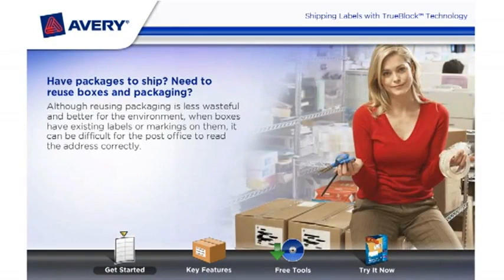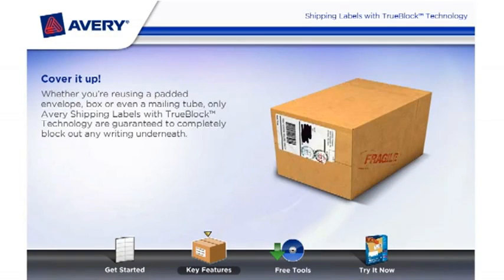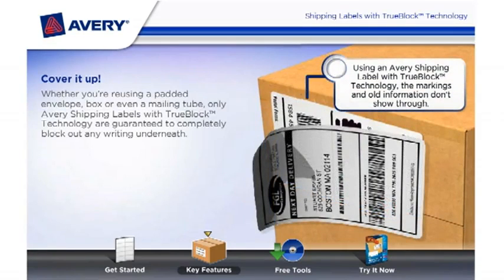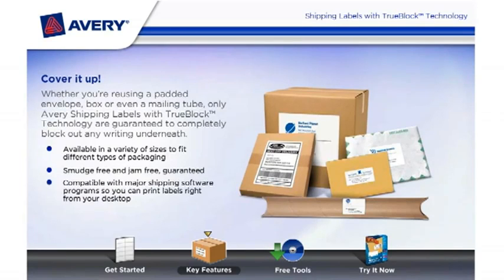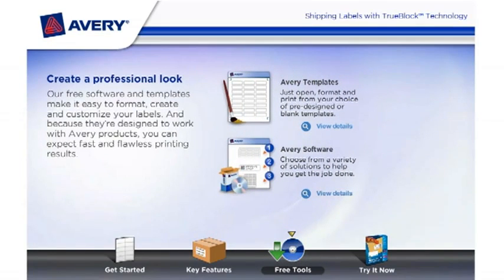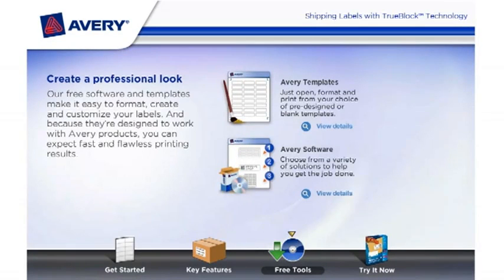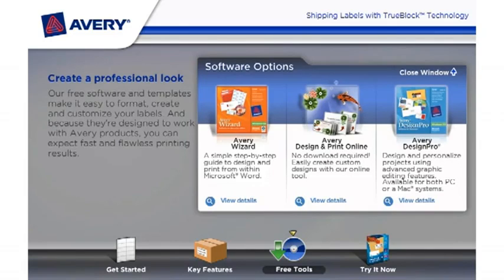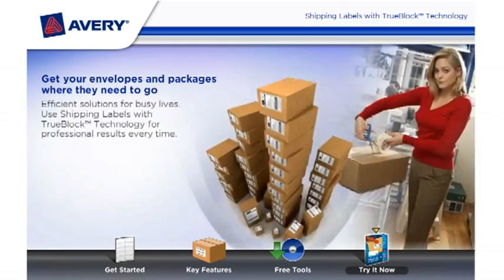Avery Shipping Labels with TrueBlock